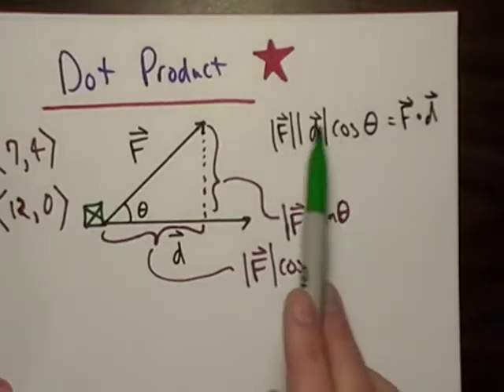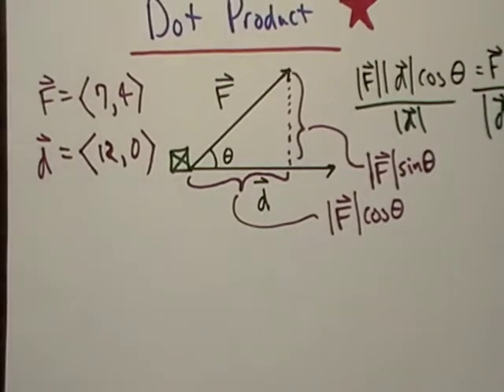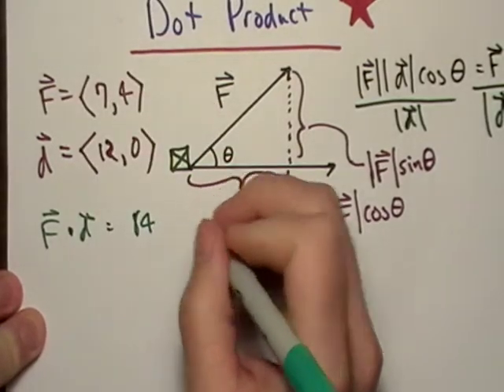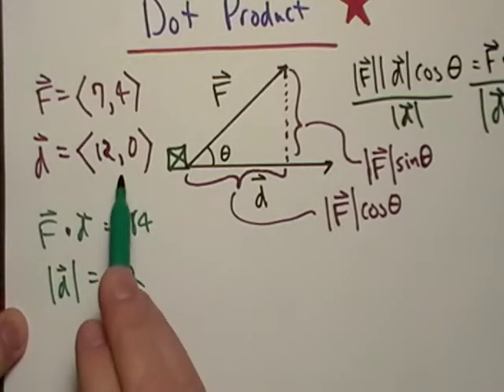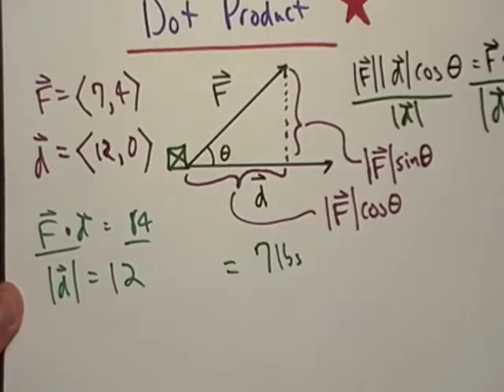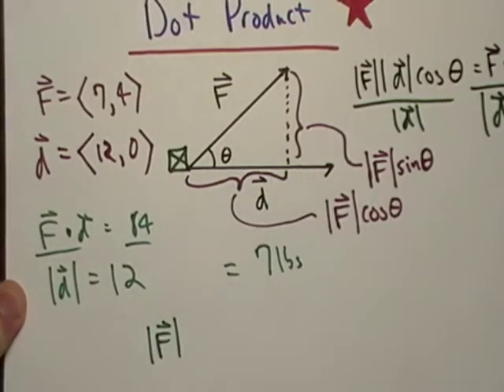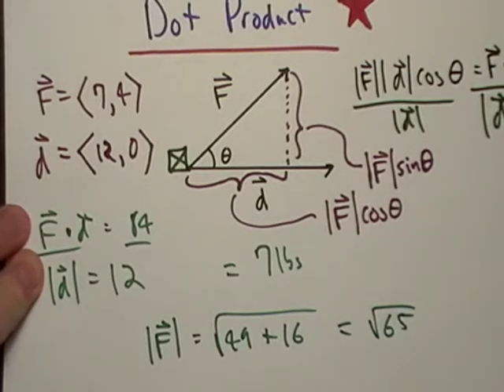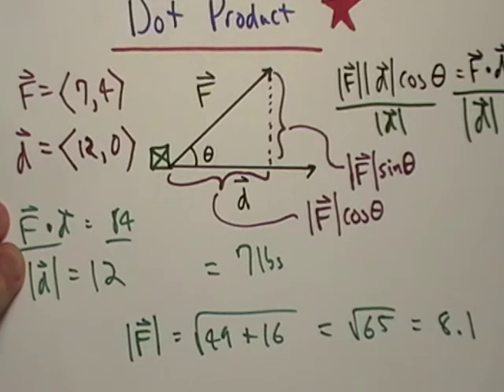The Dot Product 3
Projecting one vector onto another